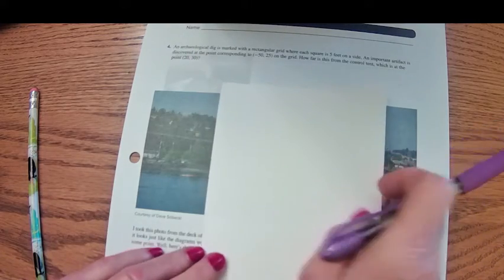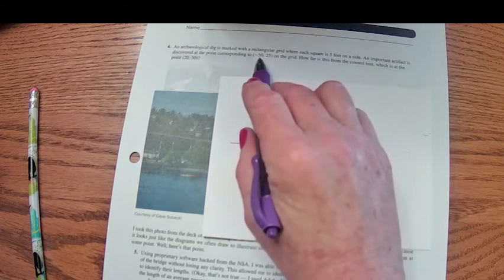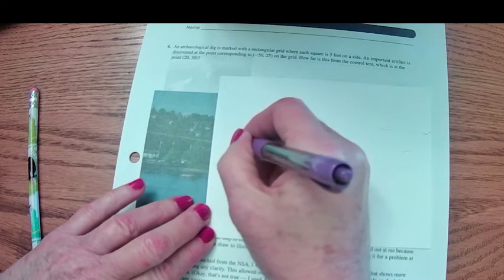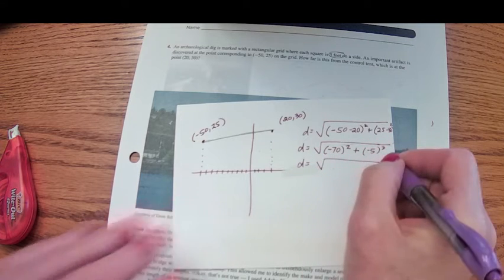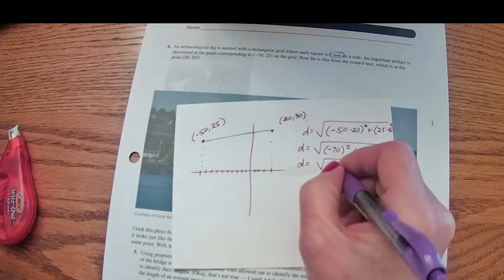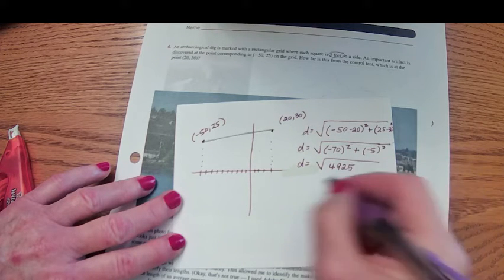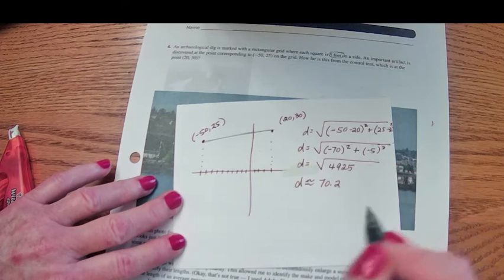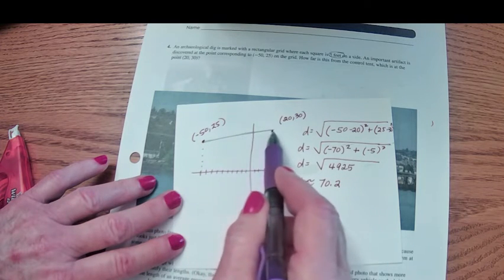MTH 095 4.2.2